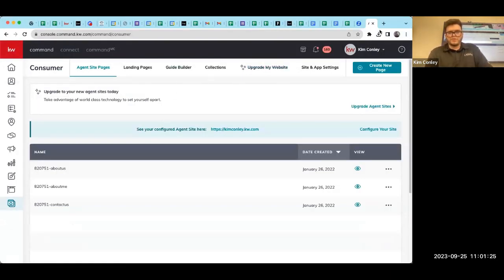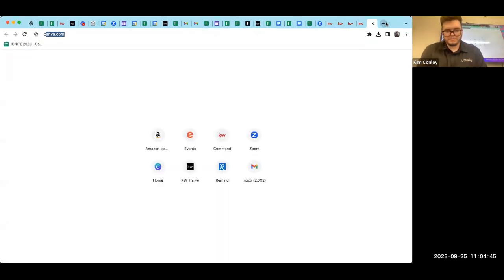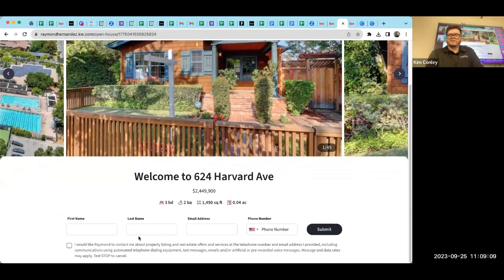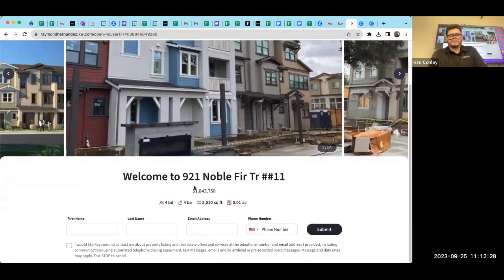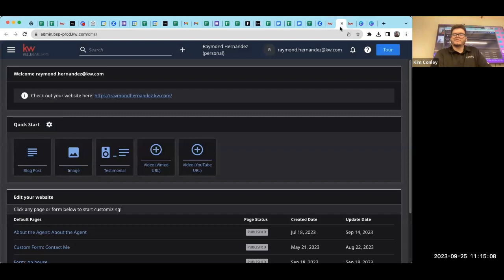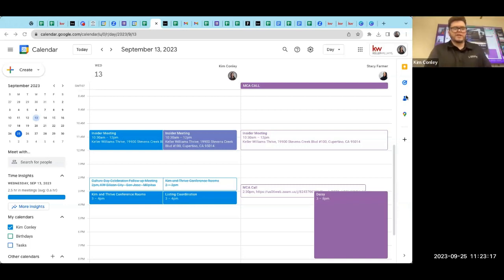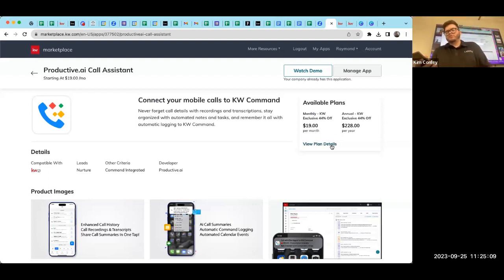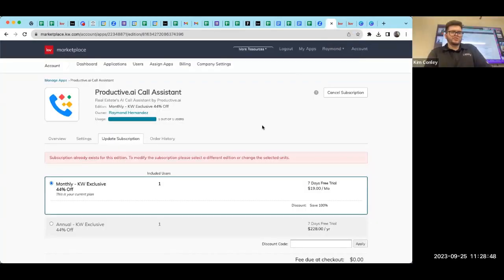Tech Workshop: QR Codes & Productive.ai